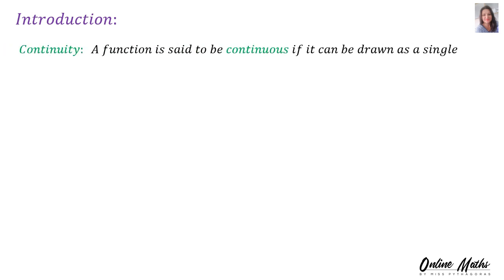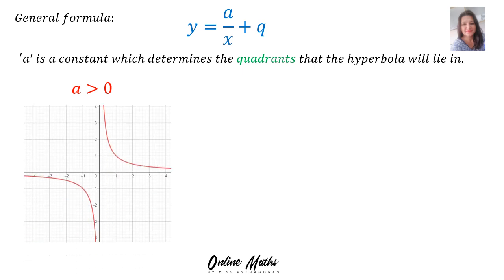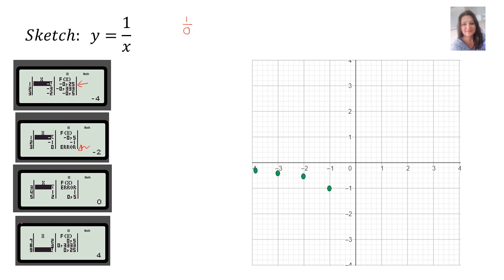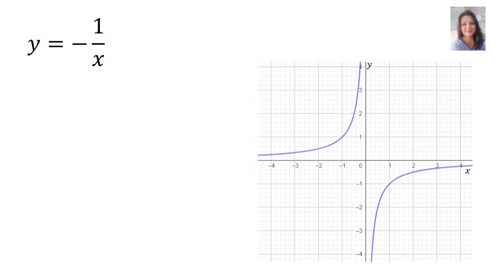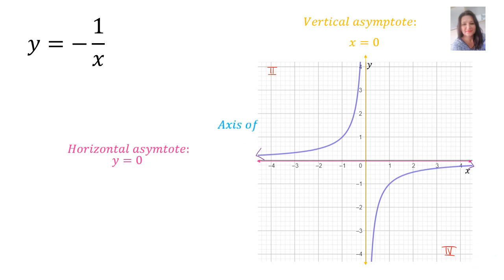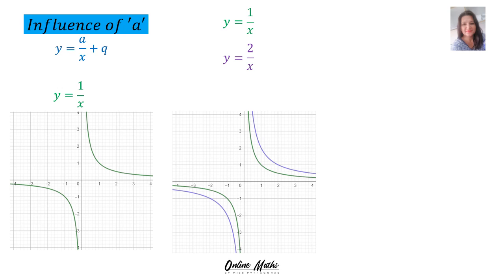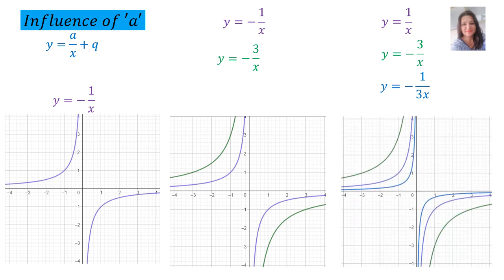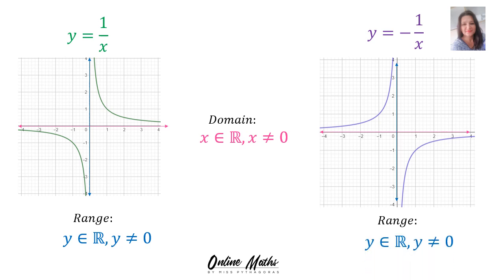Functions Hyperbola Grade10: L1 How to sketch a Hyperbola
**In this video I explain the following content:** How to sketch a Hyperbola.

In this Playlist of 5 videos, I will explain all the important concepts and methods which will help you to conquer Functions ( Hyperbola ) in Paper 1.

The topics that I will explain in this video series are:
-How to sketch a Hyperbola.
-The influence of "q" on the Hyperbola.
-How to find the equation of a Hyperbola.
-Graph Interpretation.
-Examination Question.